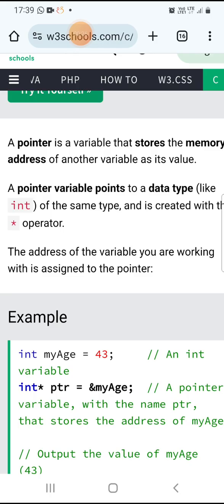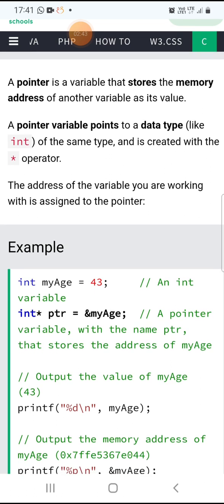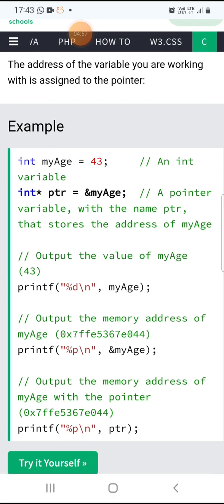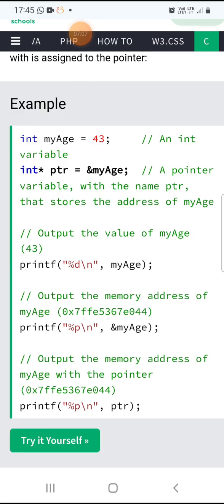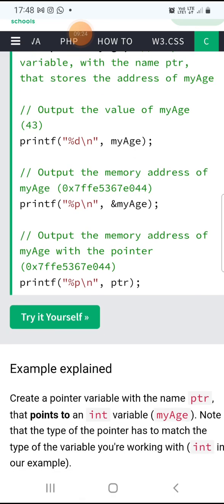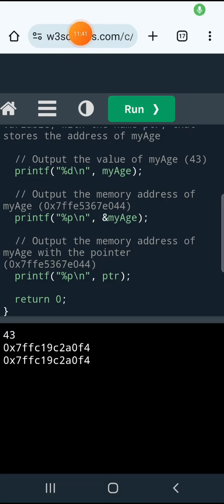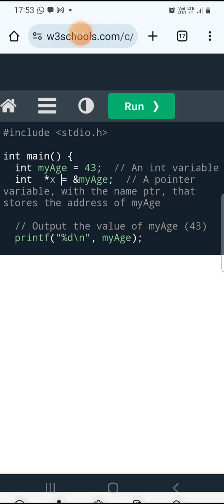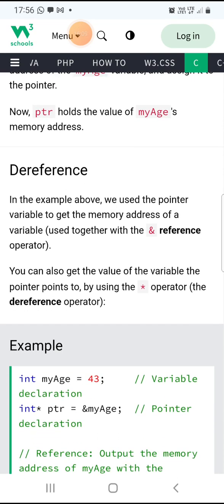POINTERS IN C